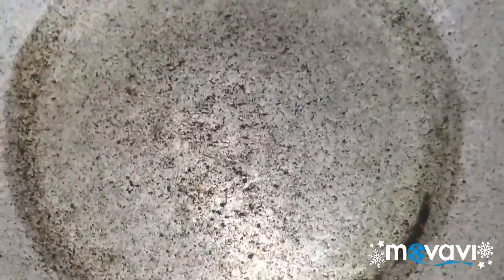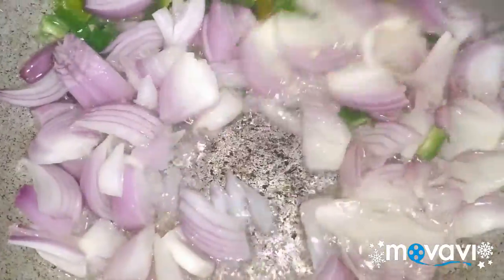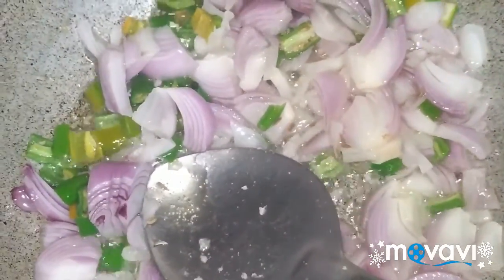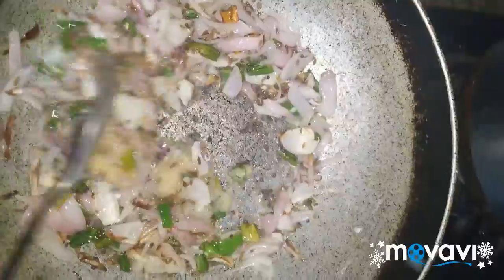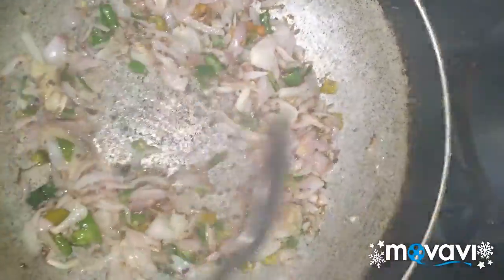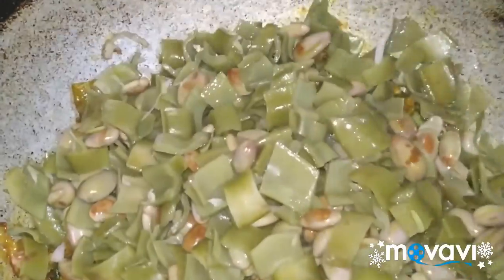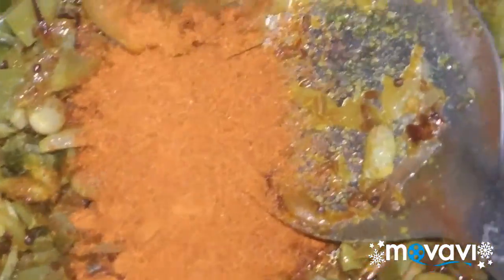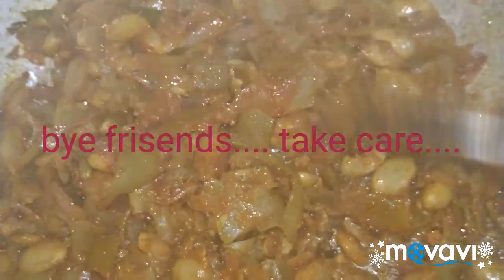ఈజీ & టెస్ట్ చిక్కుడు కాయ ఫ్రై..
నా స్టైల్. Telangana style chikkudukaya vepudu curry in telugu